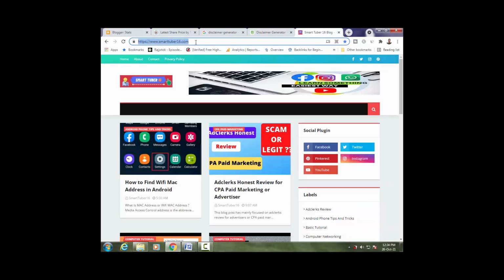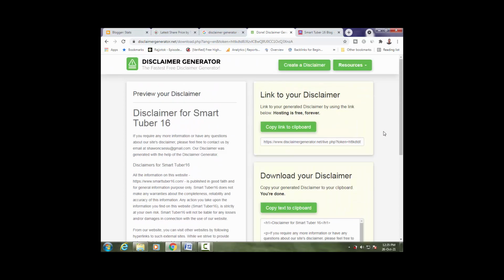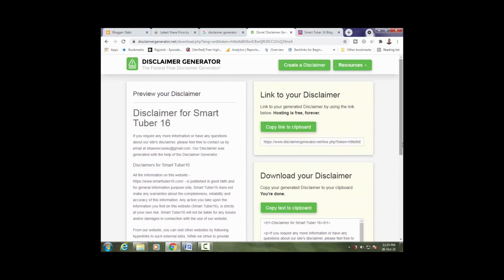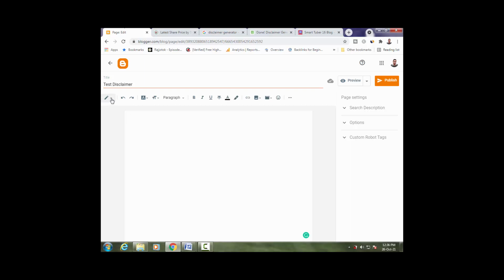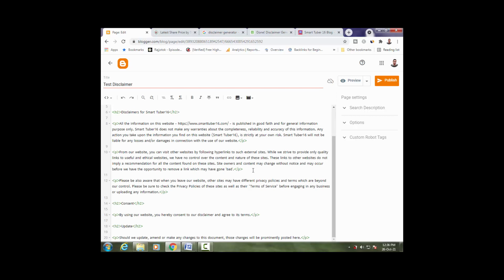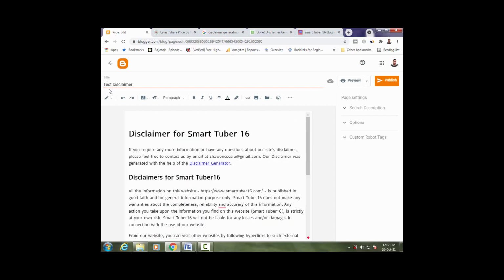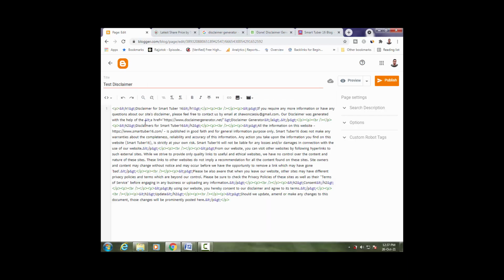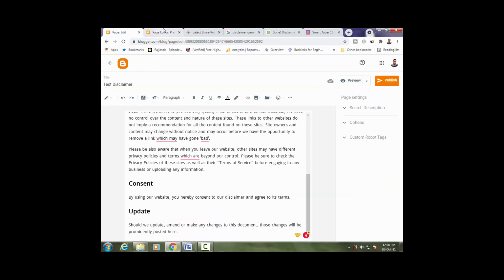How to Create Disclaimer for Blogger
Hello viewers, In this video I will show you “How to Create Disclaimer for Blogger”. You know that disclaimer page is very important for any website. So if you don’t know how to create disclaimer page for blogger then this video is only for you. Please watch this video till the end and I can give you assurance that you will definitely learn disclaimer page generator for blogger.